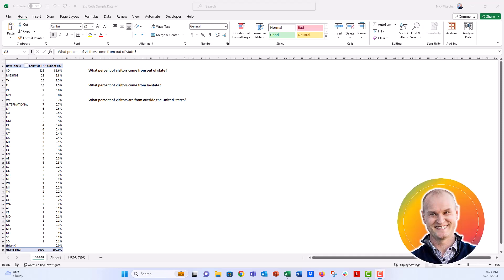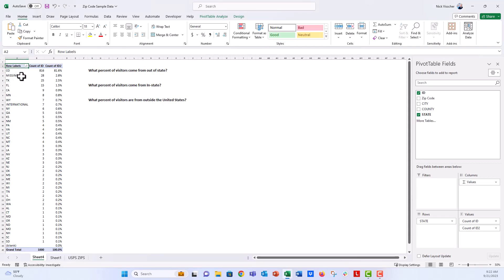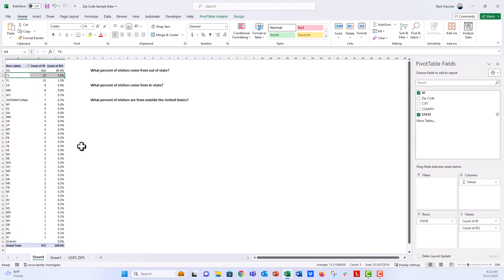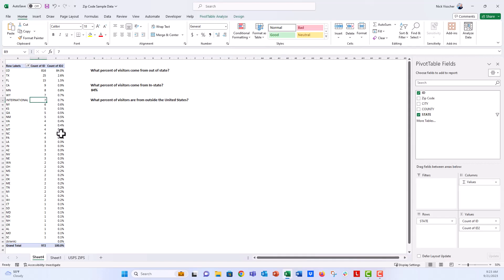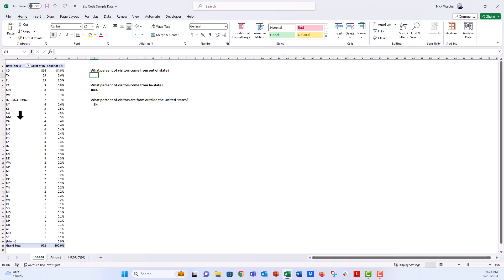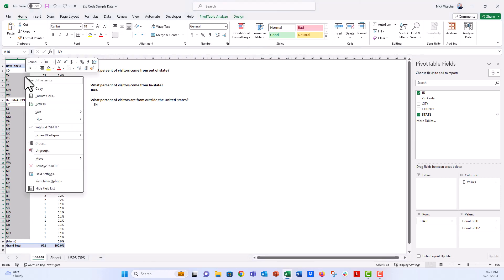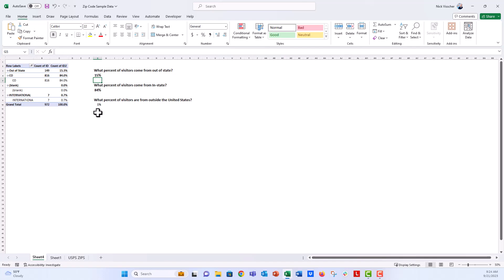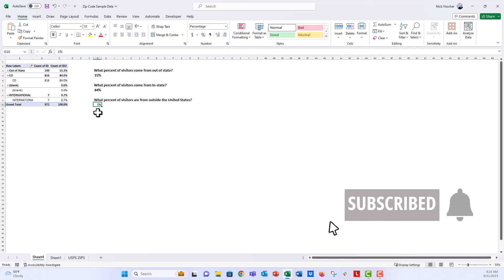How to Group Data with Pivot Tables in Microsoft Excel 🔥[SPREADSHEET TIPS!]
In this step by step tutorial you'll learn how to create groups of data with pivot tables in Microsoft Excel. In our example we'll group a summary table of US states into one singel "Out of State" group. This is a great way to get fast summary data from pivot table lists!

🗃️ Summarize your zip code lists with my Zip Code Lookup Excel Template!